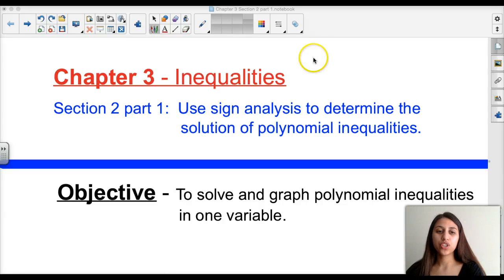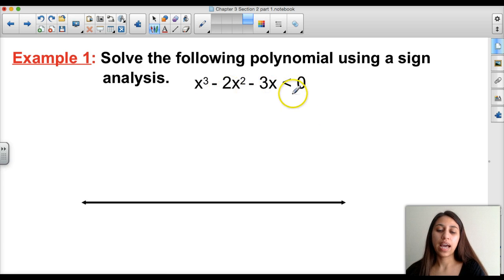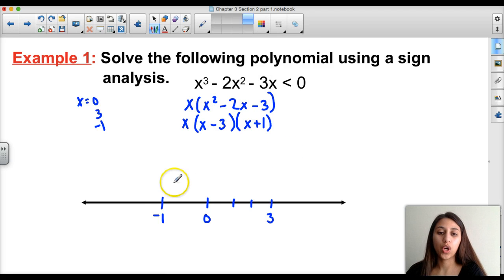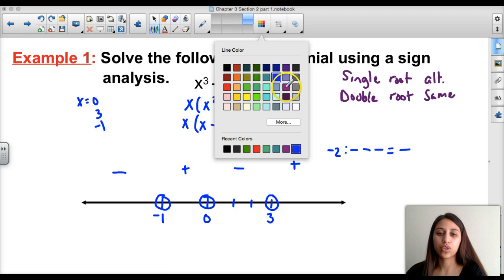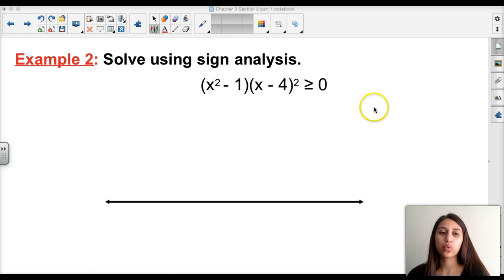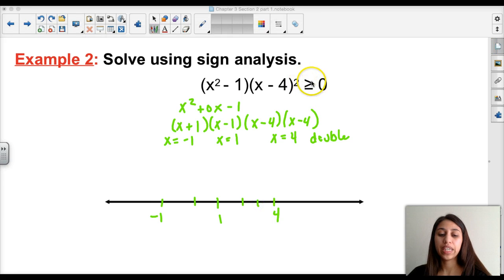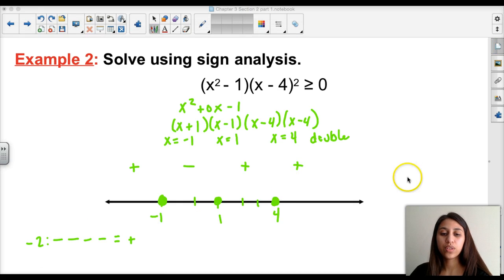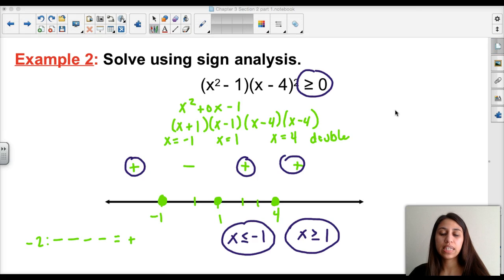Chapter 3 Section 2 Part 1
Using a sign analysis to solve polynomial inequalities.